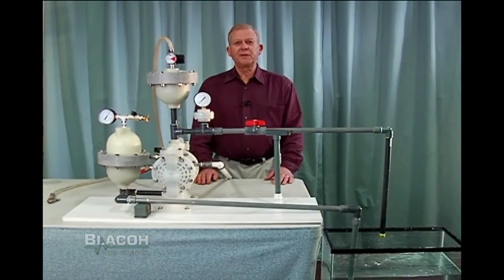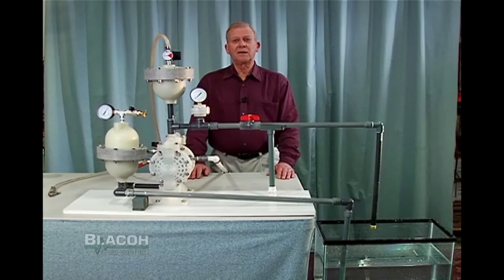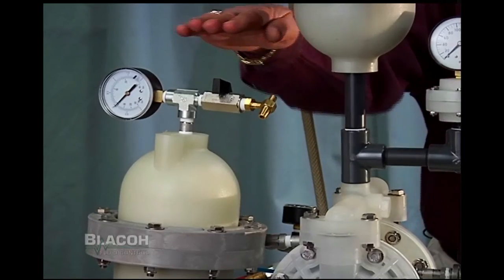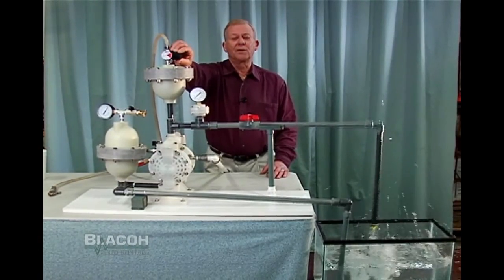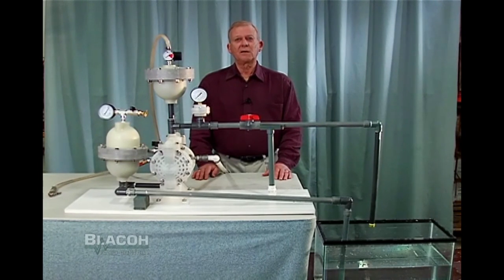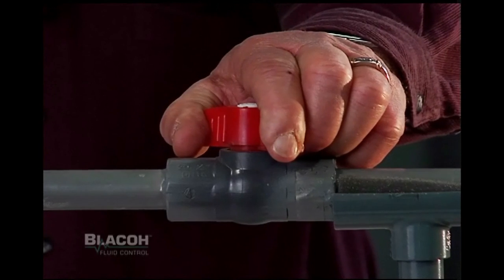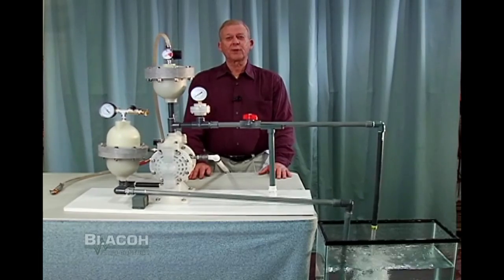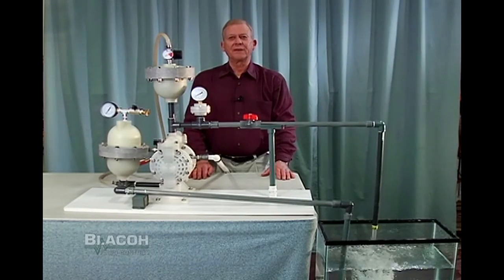Blacoh Pulsation Dampeners for AODD Pumps - PhoenixPumps.com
Here is a demonstration of the use of a Blacoh Pulsation Dampener for an air operated double diaphragm pump.